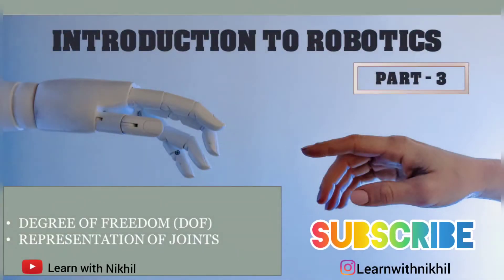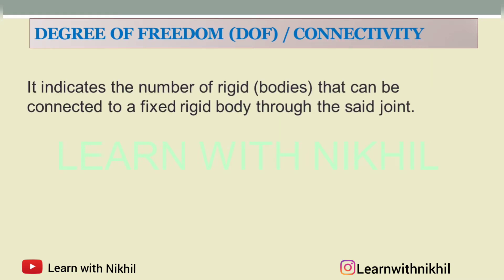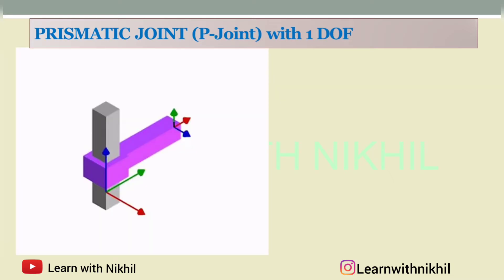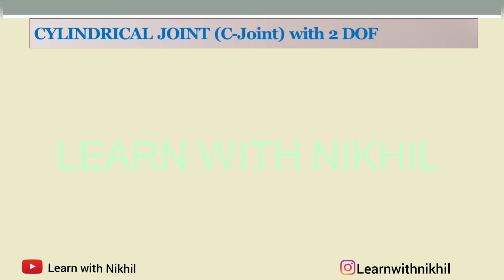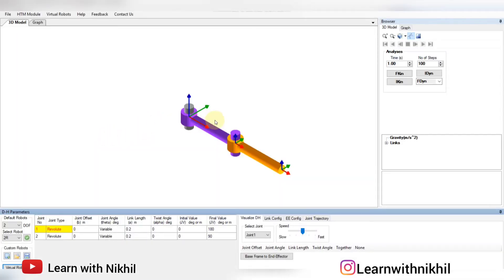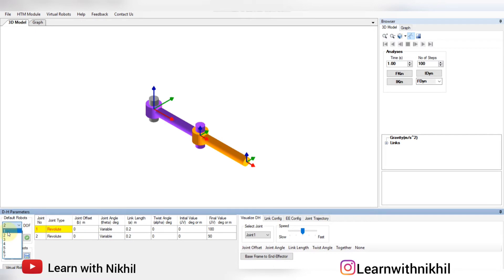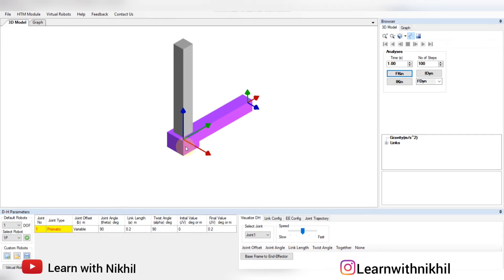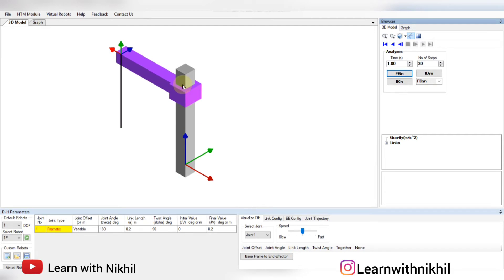Introduction to Robotics - Part 3 | Learn with Nikhil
These series of video lectures will take you through the basic concepts of robotics

0:00 Introduction
0:31 Degree of Freedom
1:11 Prismatic Joint
3:21 Revolute Joint
4:56 Cylindrical Joint
5:28 Examples of Robot with different DOF
18:25 Representation of Joints
19:59 Kinematic Diagram